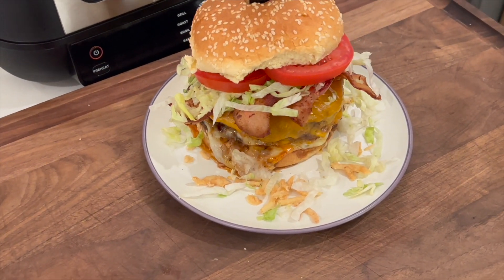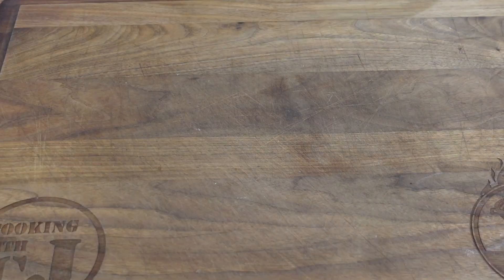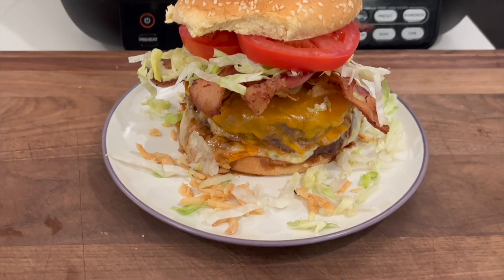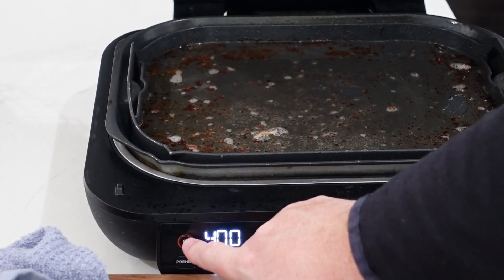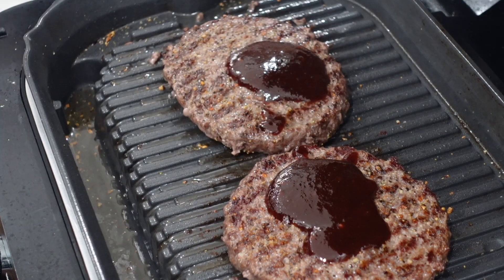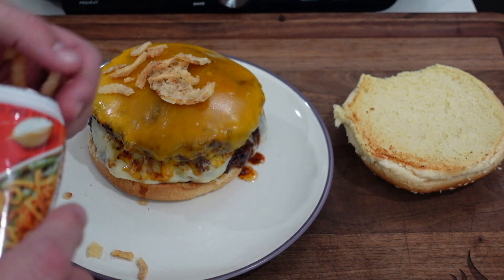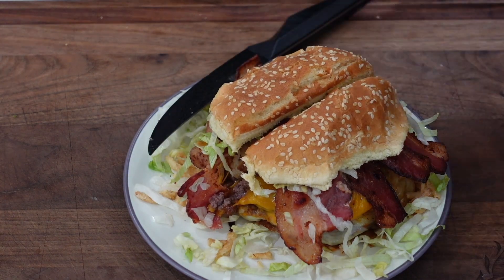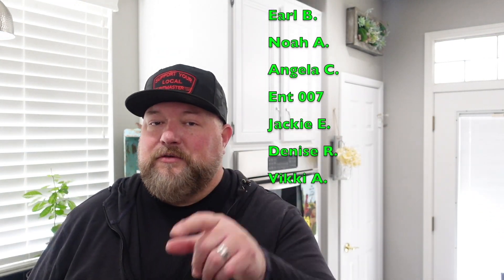BBQ BACON CHEESEBURGER! Ninja Foodi Grill and Griddle Recipe!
1 POUND BBQ BACON BURGER on the Ninja Foodi Grill and Griddle!  We're making a big'ol 1 pound burger with two 1//2 pound patties, 4 strips of bacon, BBQ sauce and tons of cheese!  This BBQ Bacon Burger is a MONSTER!

Thermopro Instant Read Thermometer:
Amazon links to the Products I use:

Black Nitrile Disposable Gloves:
Liners for Disposable Gloves:
MeatStick Wireless Thermometer:

Links to purchase all of my Video Production Equipment:
A Camera - Sony ZV-1: